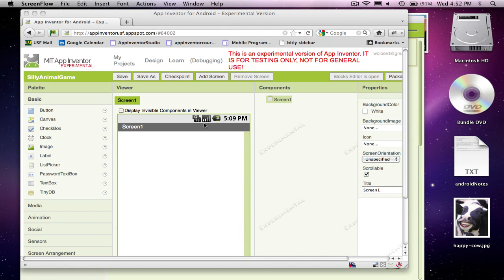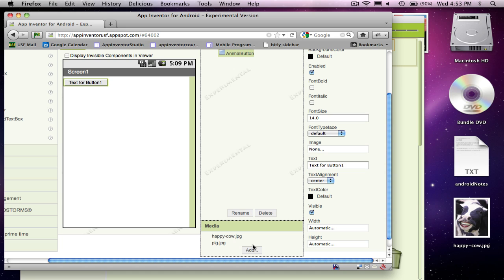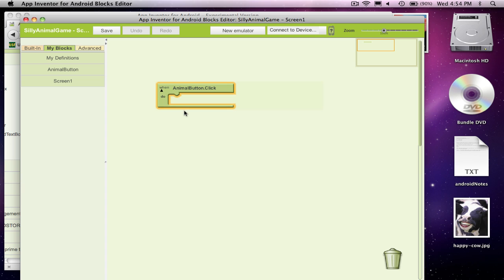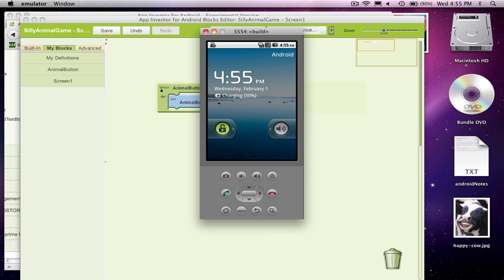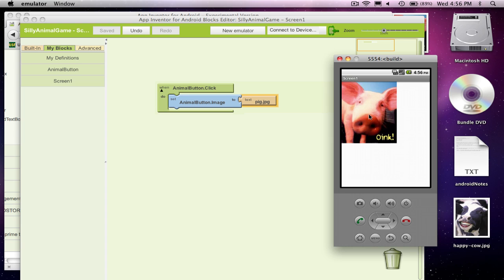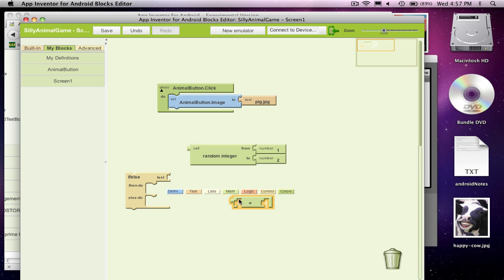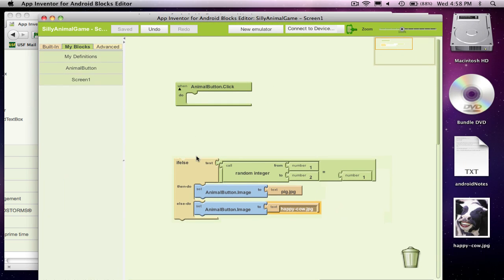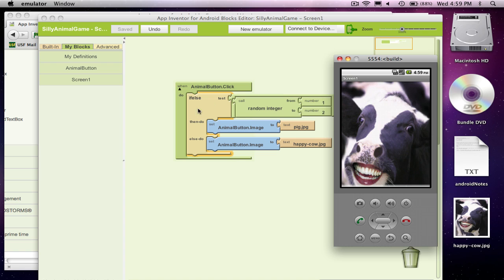Conditional Blocks and Randomness with App Inventor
A basic introduction to conditional blocks and randomness in a mobile app using the App Inventor visual programming language. The example runs through a silly animal game, but shows how your app can make decisions and add game-like randomness